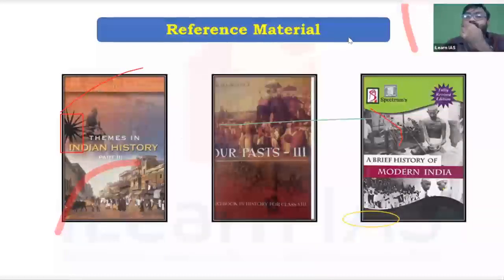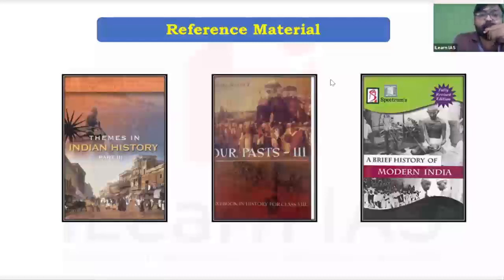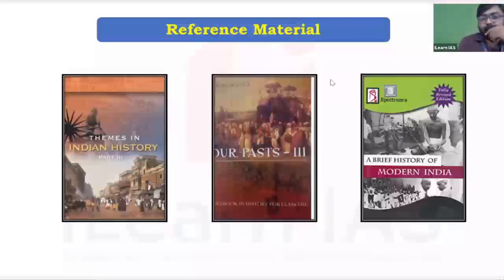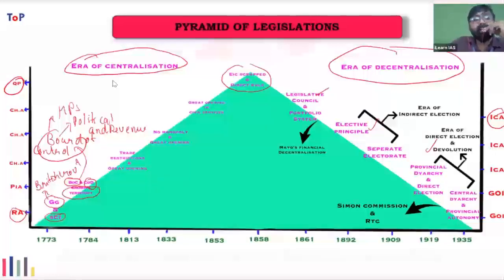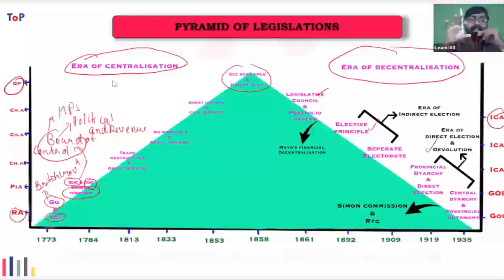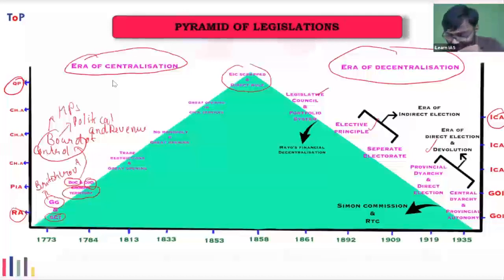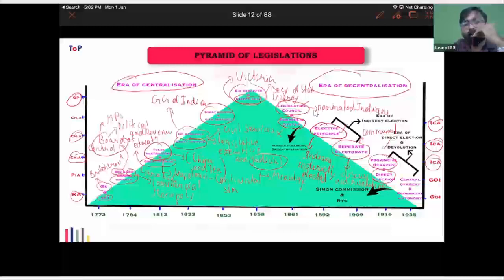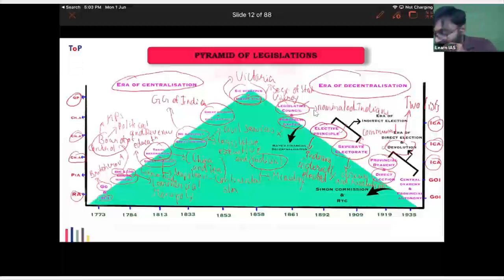Modern India part 1 Strategies & Techniques for UPSC Prelims 2020 | Theory of Prelims 2.0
To download the study materials mentioned in the video and attempt free mock tests follow our telegram channel